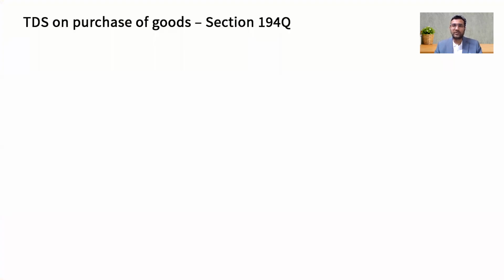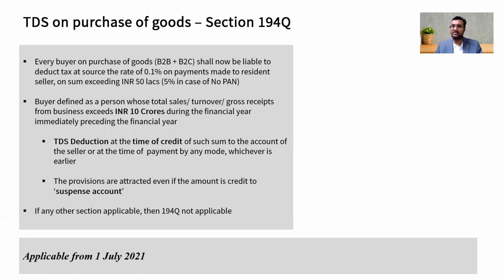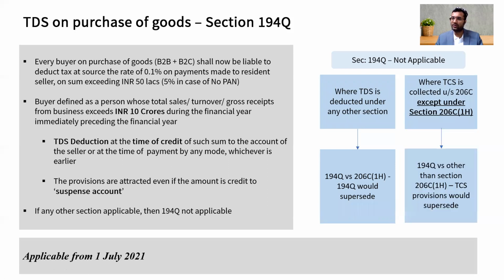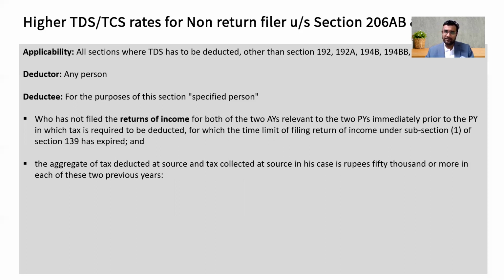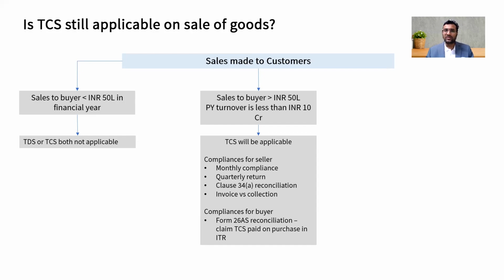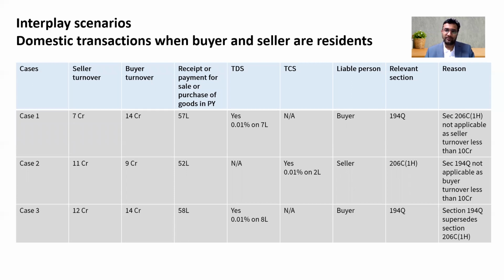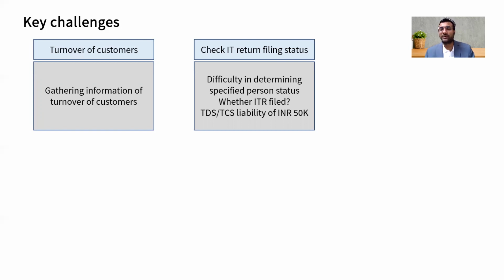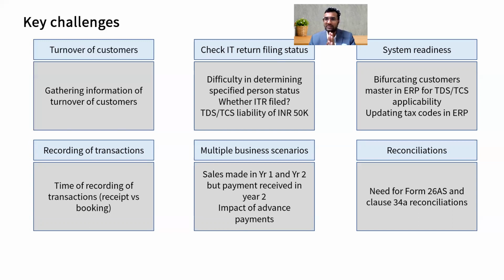TDS u/s 194Q/ TCS u/s 206C(1H) on goods as per Income tax Act | Interplay & practical consideration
TDS liability on purchase of goods & Higher TDS/TCS on non filers of Income tax returns | Income Tax TDS / TCS Amendments as per Finance Act, 2021 | Section 194Q | Section 206AB / 206CCA

Interplay with practical case summary

Practical challenges and considerations for buyers and sellers

Income Tax TDS/TCS Amendments vide Finance Act, 2021,
Changes in TDS and TCS Provisions by Finance Act, 2021,
AMENDMENT TO THE PROVISIONS OF TDS AND TCS,
Tight regulatory reforms in TDS / TCS provisions,
Sec 194Q : TDS ON PURCHASE OF GOODS W.E.F. JULY 1, 2021,
Section 206C(1H): Tax Collected at Source (‘TCS’) on Sale of Goods,
HIGHER TDS/TCS RATES FOR NON-FILER OF RETURNS–SECTION 206AB/206CCA W.E.F. JULY 1, 2021